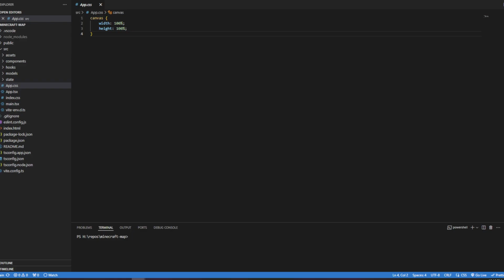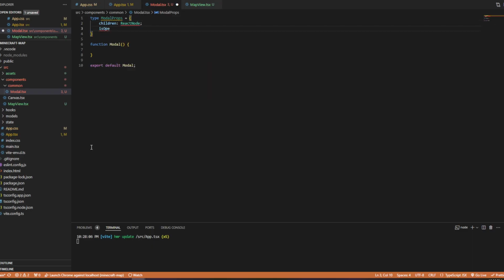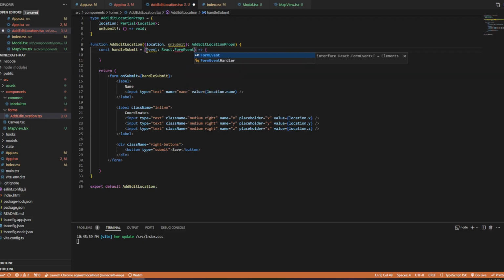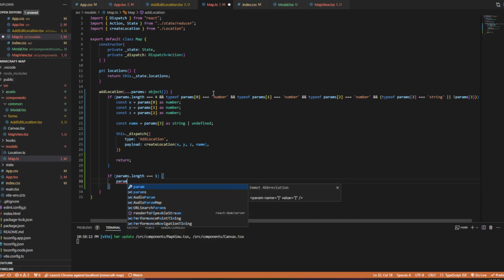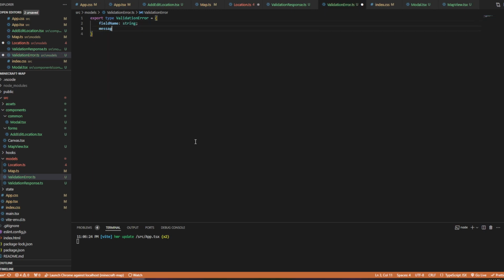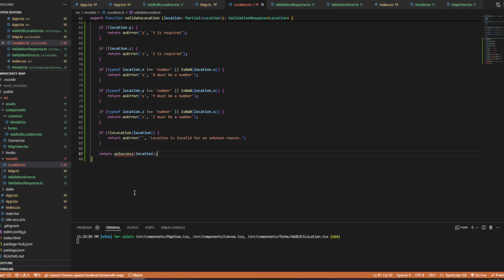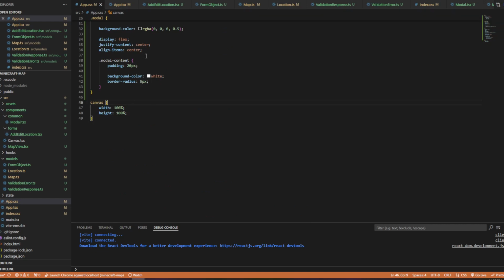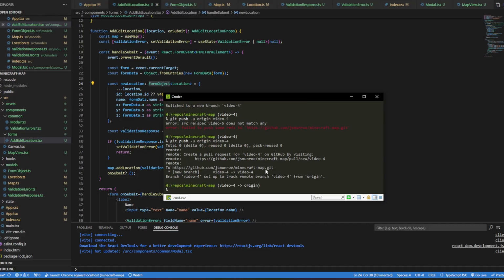Minecraft Map, Part 4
We add our first form, place it in a modal, and validate, validate, validate. Yay!